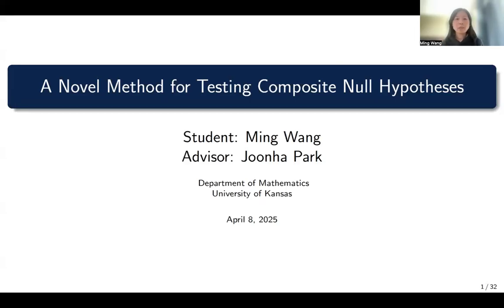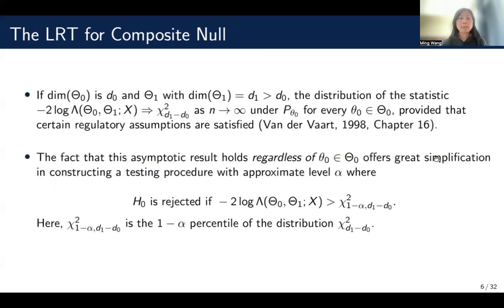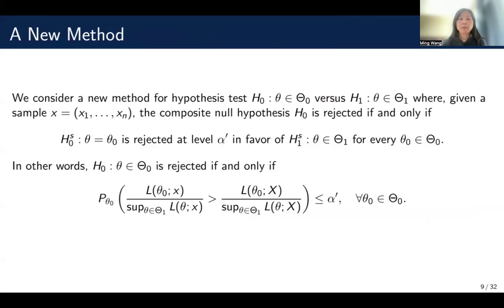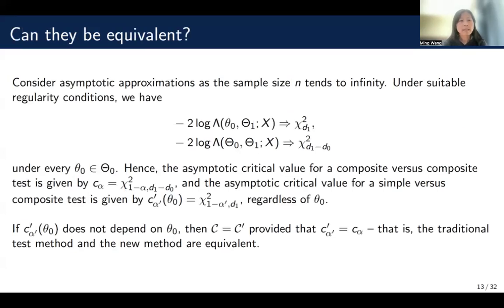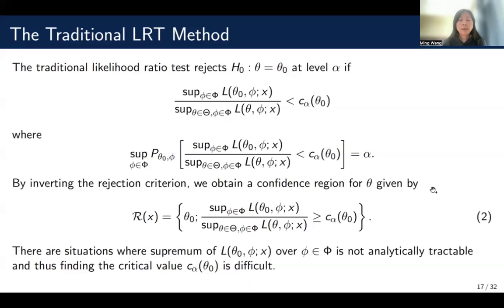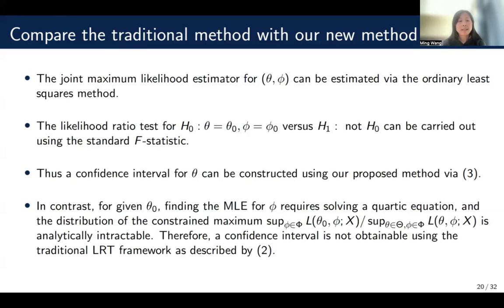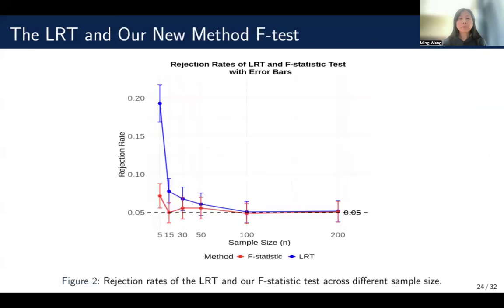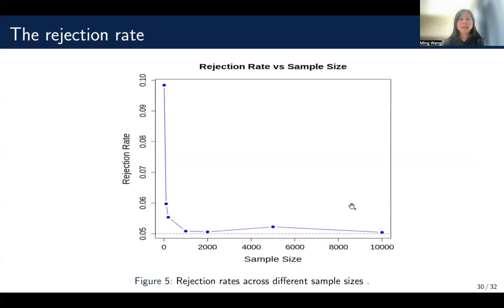A Novel Method for Testing Composite Null Hypotheses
Presenter: Ming Wang